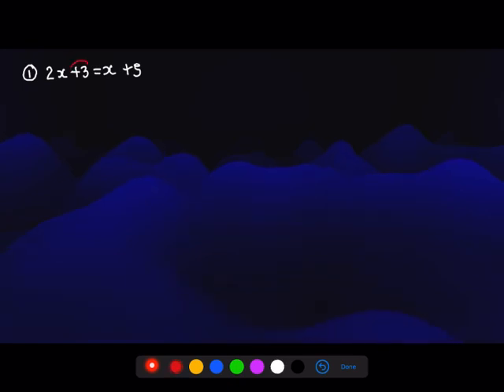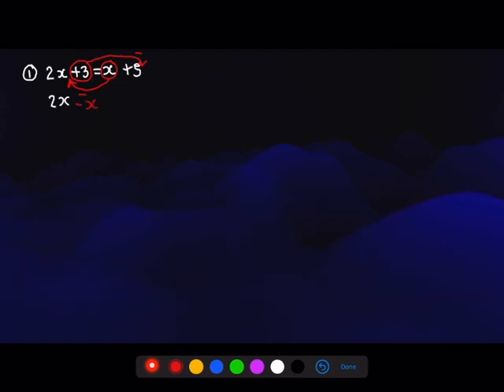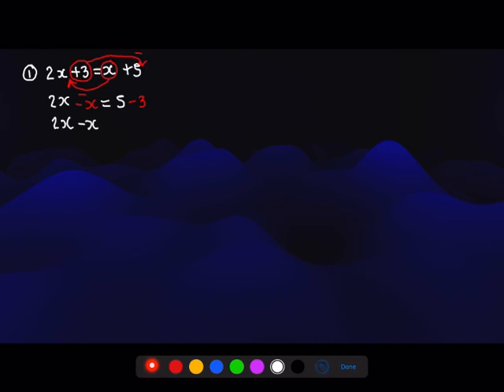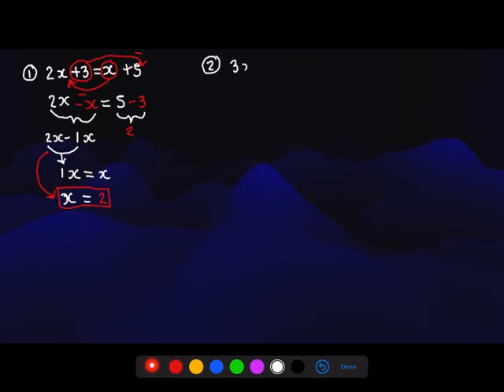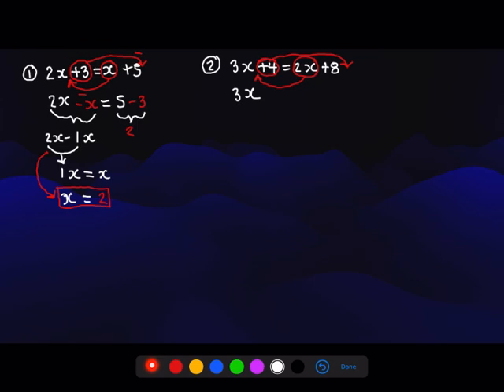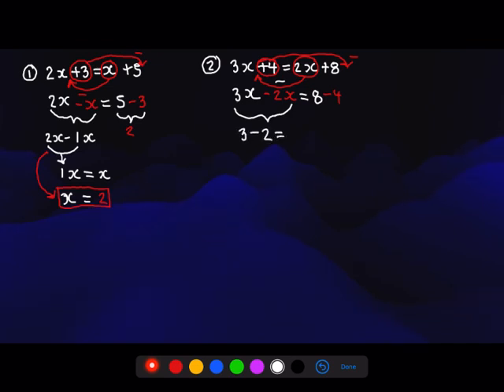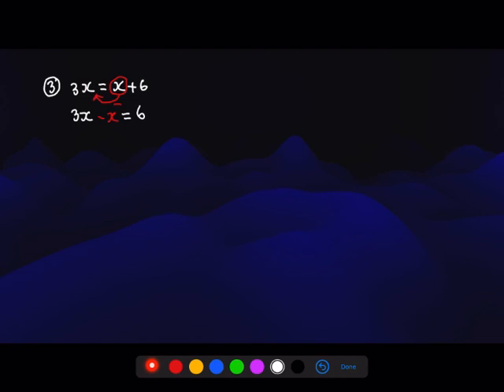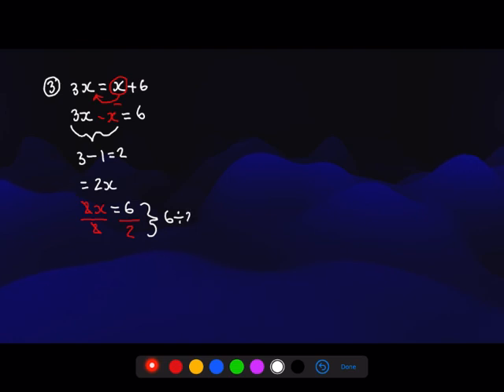Linear Equations #2 - Eldana Haile